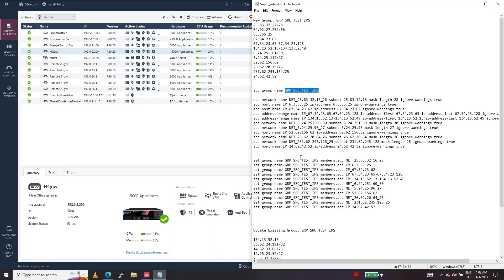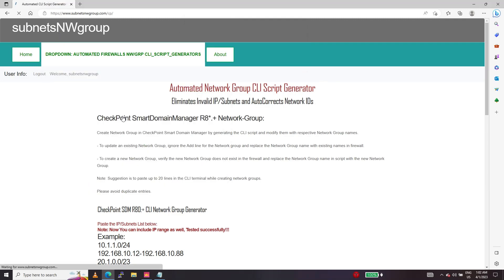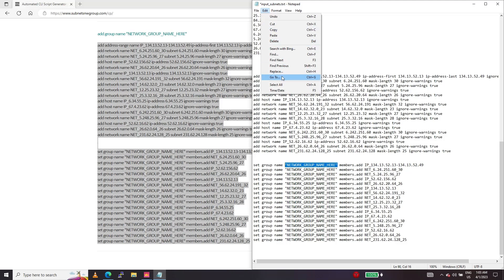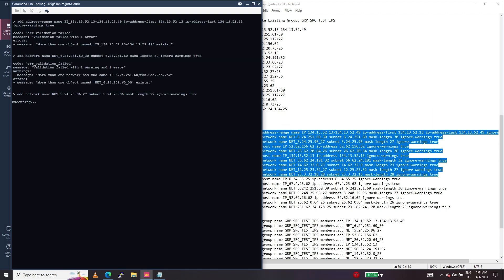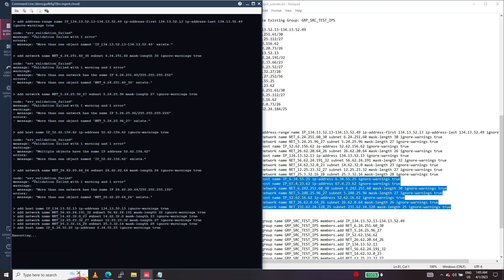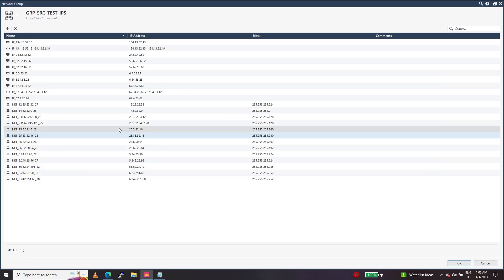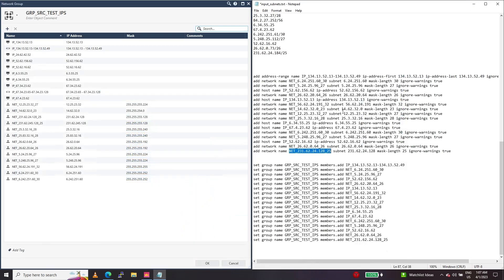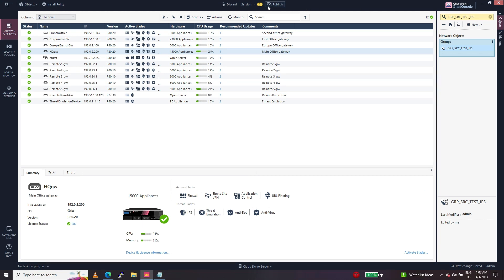subnetsnwgroup.org: CheckPoint Firewall Network Group Automation with API Calls Update Network Group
is now , thanks for your continued support.

This tool is used to create Bulk Objects like Hosts, Networks, IP-Ranges, Service Objects with Automated CLI scripts generated for Palo Alto, Panorama, CheckPoint, Fortigate, Juniper SRX, Cisco ASA Firewalls along with Address/Network Groups and Service group CLI Scripts.

Note:  If the Command line option in smart console is greyed out, follow the below steps to enable them.
          1. Login to Active Smart domain manager via command line.
          2. Login and issue the command : api status
              - It will show API is not started.
          3. Issue the commnad : api restart
             - API services will restart, give it a min and check again api status now it should show API is started.
         4. Check the command line option in GUI on Smart Domain Manager, it should be available.

Note:
- If a host object / Network Object or an IP range name already exist within the firewall with same name, the firewall will throw ERROR and no changes will be made in the firewall.
- If a host object / Network Object or an IP range name already exist with different name than what is in the script, the "ignore-warning" help create new object with name reference as in the script, the existing object is not modified.
- Hence you can go about creating host/network/IP-Range entries, if these entries are already present with same name new item is not created. If entries with same name is not present, new entry will be created.
- The default naming in the script helps create network-group entries quickly, you can go about creating network group by add the host/network entried first by ignoring the ERROR messages followed by network group scripts.